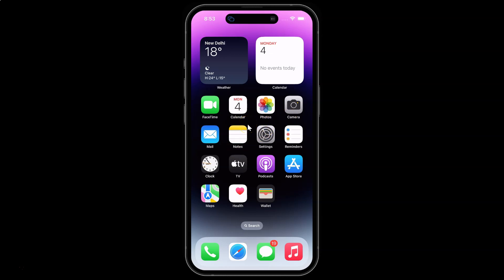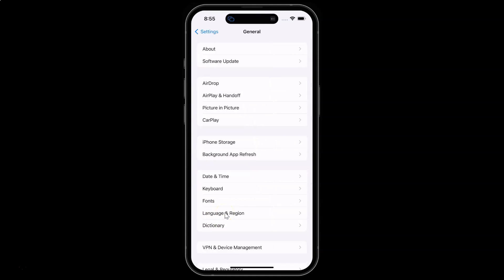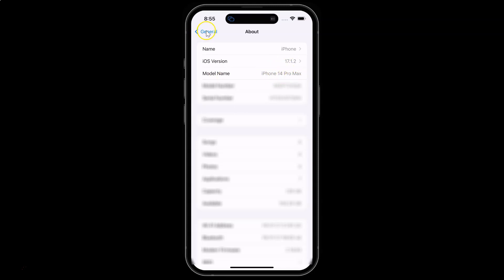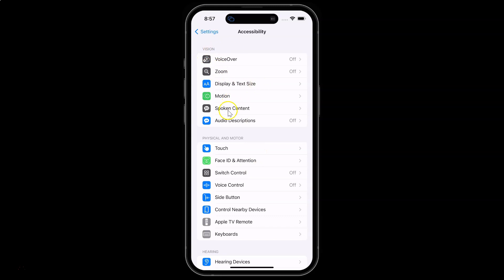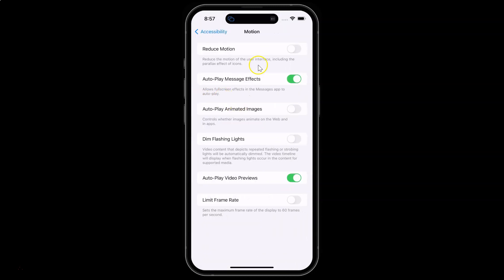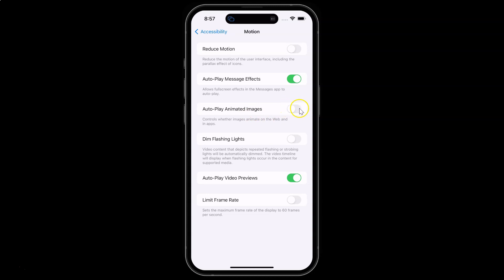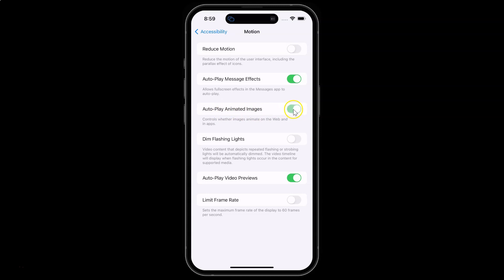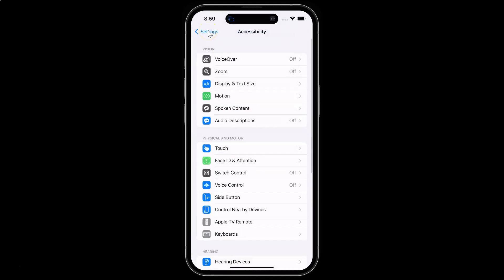How to Turn On/Off Auto-Play Animated Images on iPhone 14 Pro Max (iOS 17.1.2)?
Hi guys, In this Video, I will show you "How to Turn On/Off Auto-Play Animated Images on iPhone 14 Pro Max(iOS 17.1.2)" Please Like and Subscribe to my channel and press the bell icon to get notifications of new videos.